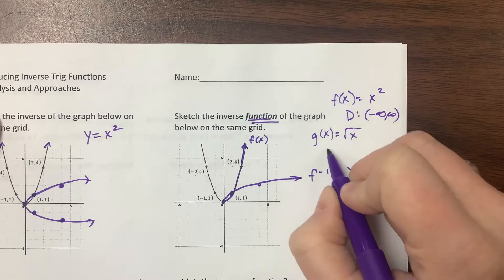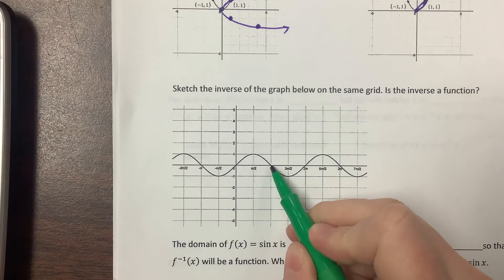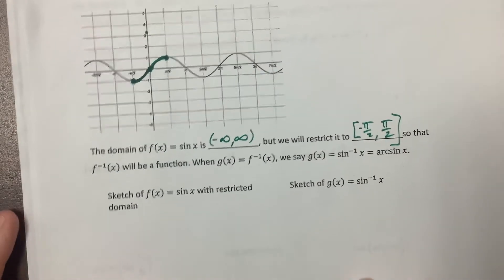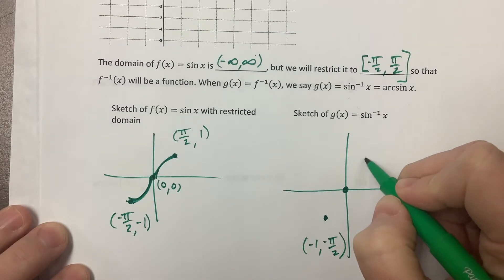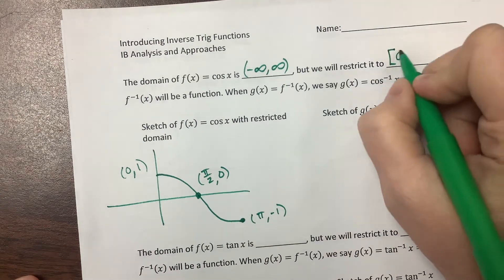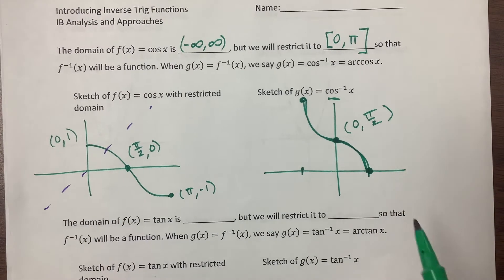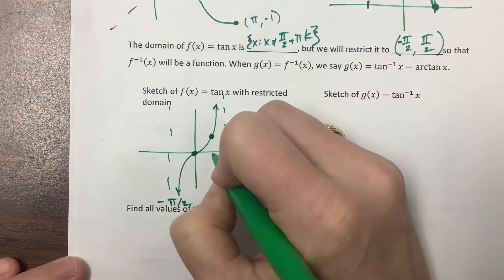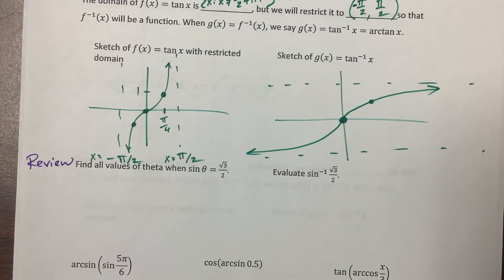Introducing Inverse Trig Functions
Ms. Kosh graphs inverse trig functions for IB Analysis and Approaches AND Honors PreCal.